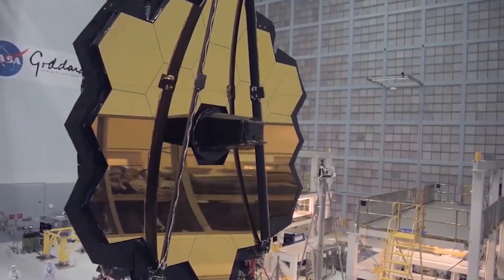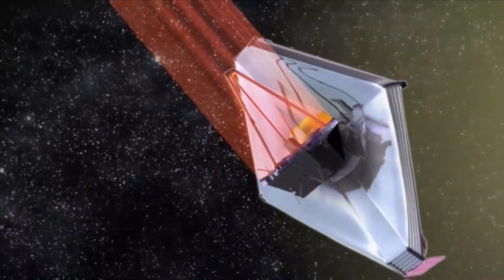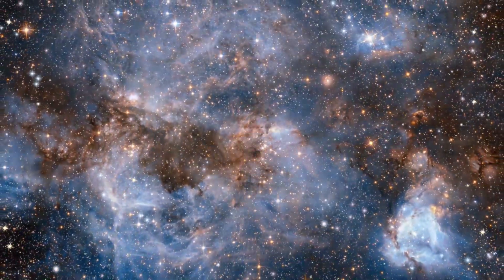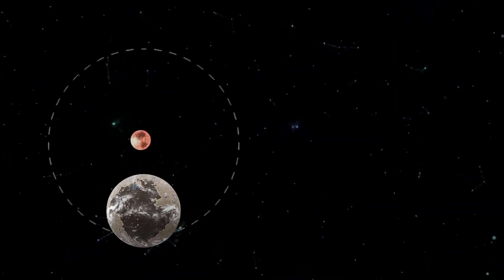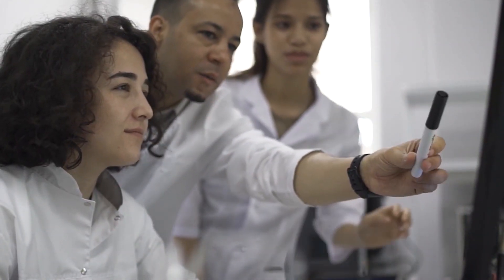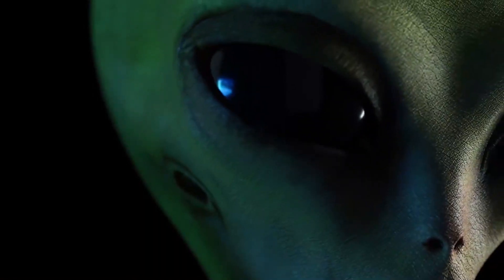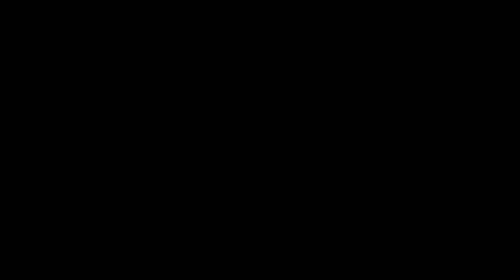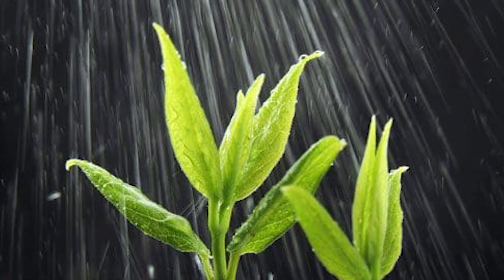REAL ALIEN DISCOVERY: James Webb Telescope Shocking News On Proxima B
TERRIFYING Alien Discovery on Proxima b: James Webb Telescope NEWS

The desire to learn more about the cosmos and alien life is fascinating and has inspired a lot of scientific breakthroughs. One of these innovations is the creation of The James Webb Telescope that will be utilized for investigations and research on the origin and creation of life in space. The James Webb is set to revolutionize space research and has already begun to do so by the mind-blowing discovery of a possible civilization on Proxima b, and so what do we know about the James Webb Telescope? And how powerful is the newly deployed Telescope?

In today's video we look at the latest discovery, images and updates from the James Webb Space Telescope. Keep watching to see the latest discovery that could potentially shift the destiny of mankind.

Inspired by James Webb Telescope Detected Artificial Lights On Proxima B

Inspired by James Webb Telescope Terrifying Alien Planet Discovery Will Change everything!

Inspired by James Webb Telescope May Detect Artificial Lights On Proxima b

Inspired by James Webb Telescope Terrifying New Discovery Of Artificial Lights